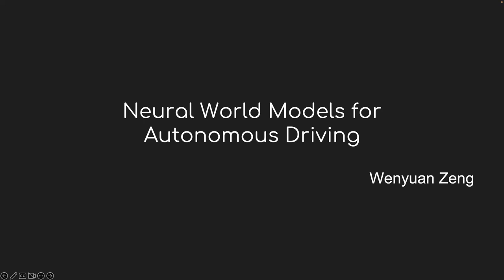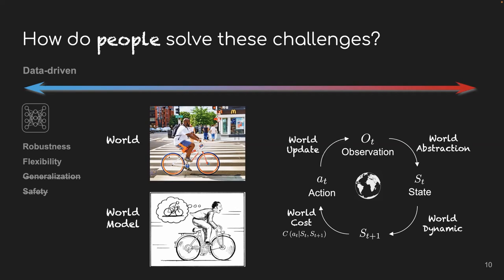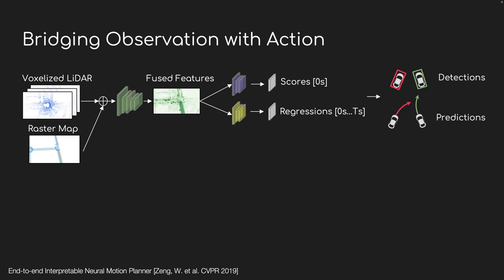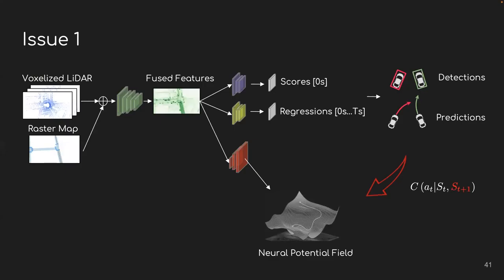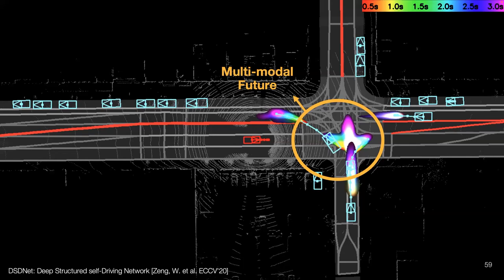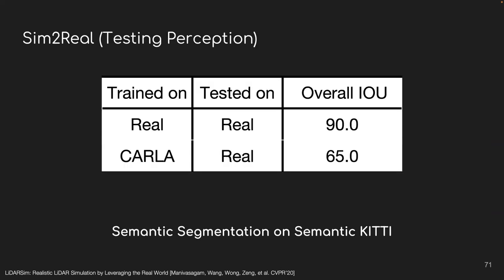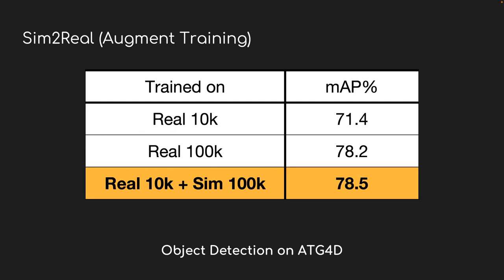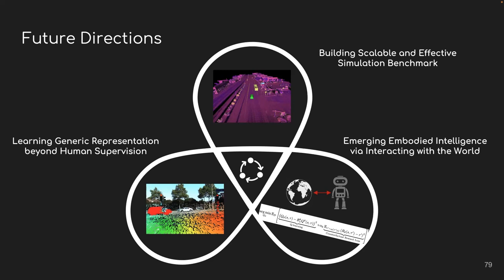Wenyuan Zeng on Neural World Models for Autonomous Driving | Toronto AIR Seminar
Abstract:
While humans can effortlessly learn to drive, artificial systems are still far from accomplishing it. This remarkable intelligence requires recognizing 3d objects, tracking and predicting their trajectories, understanding semantics, as well as planning and interacting with the scenes in socially-compliant manners. On the one hand, learning-based approaches need a prohibitively large amount of data to reach these goals since they do not exploit structured knowledge effectively. On the other hand, expert-based approaches are able to embed prior knowledge, but they are not flexible and robust to cope with real-world complexities. In this talk, Wenyuan Zeng will introduce his works on building intelligent driving systems with neural world modeling to tackle these challenges. In particular, he will illustrate his efforts in closing sensing-action loops via neural world models for multi-modal forecasting, robust decision-making, and testing with high-fidelity simulations.

Paper:
- Manivasagam, Sivabalan, et al. "Lidarsim: Realistic lidar simulation by leveraging the real world." CVPR. 2020.
- Zeng, Wenyuan, et al. "Dsdnet: Deep structured self-driving network." ECCV. Springer, Cham, 2020.
- Zeng, Wenyuan, et al. "End-to-end interpretable neural motion planner." CVPR. 2019.

Bio:
Wenyuan Zeng is a Ph.D. Candidate from the University of Toronto. Prior to that, he obtained his bachelor's degree from Tsinghua University. He is also a research scientist in industrial labs (e.g., Uber, Waabi), conducting cutting-edge research on autonomous driving. Wenyuan Zeng's primary interest lies at the intersection of computer vision, robotics, and machine learning. His long-term vision is to build autonomous robots that can learn like humans and operate reliably in the real world. His current research focuses on building holistic and interpretable neural autonomous driving systems. To this end, he leverages his knowledge in the full spectrum of autonomous driving (e.g., perception, decision-making, simulation, and deep structural learning) to innovate systems that are flexible to handle real-world complexities, generalizable to novel scenes, robust to uncertainties, and interpretable to humans.

Toronto AIR Seminar:
The Toronto AI Robotics Seminar Series is a set of events featuring young robotics and AI experts. The talks are given by local as well as global speakers and organized by the Faculty and Students at University of Toronto’s Department of Computer Science. We welcome students, researchers and robotics enthusiasts from around the world to join us and interact with the Toronto Robotics Community.